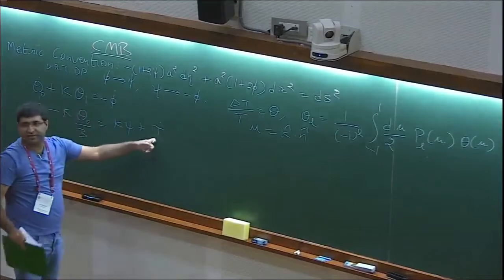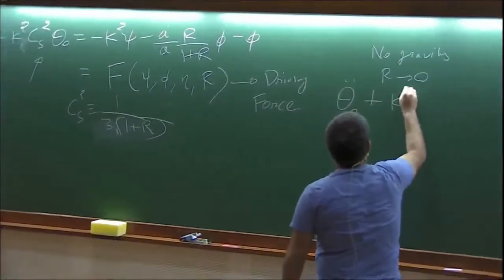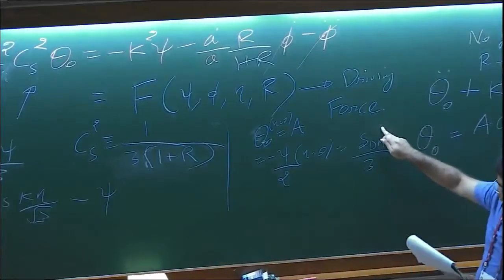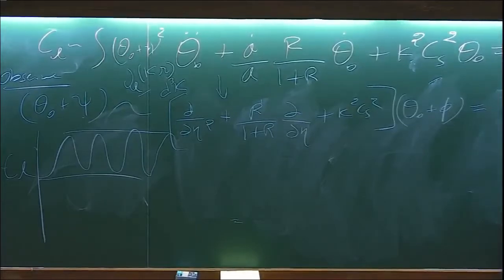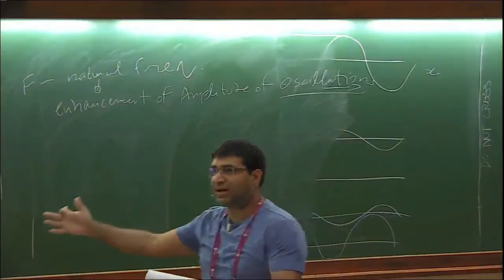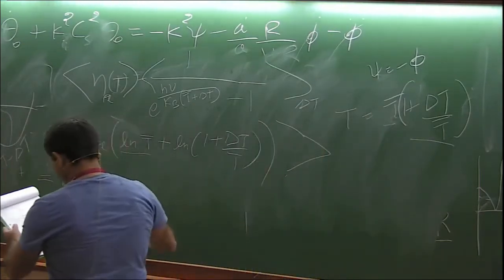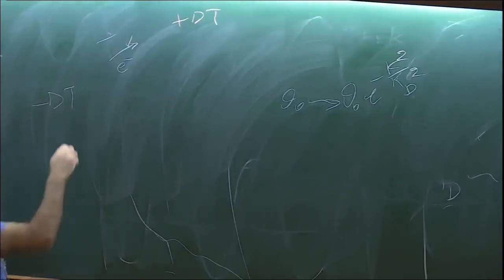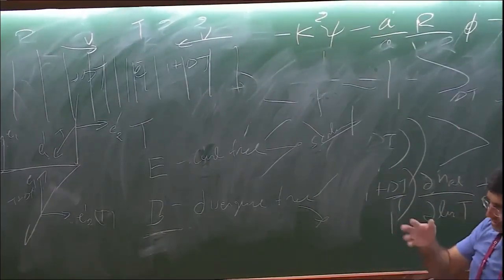CMB Physics by R. Khatri